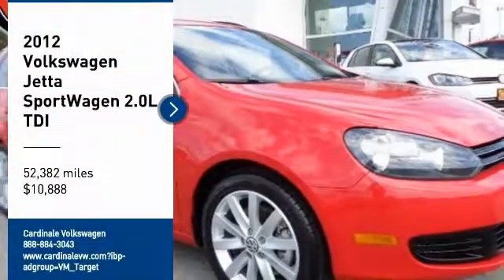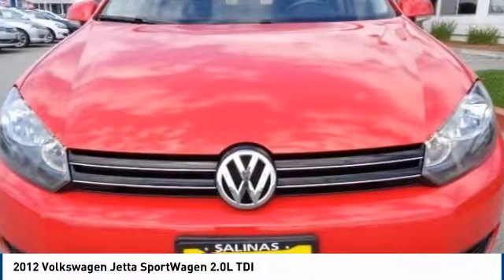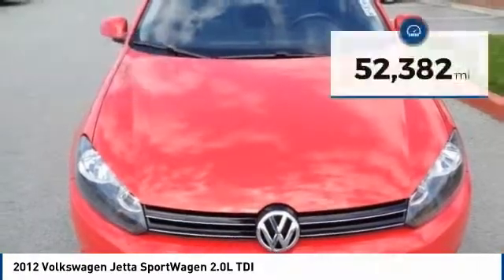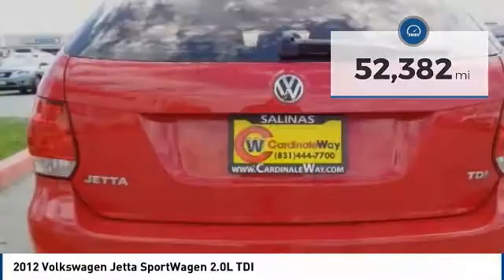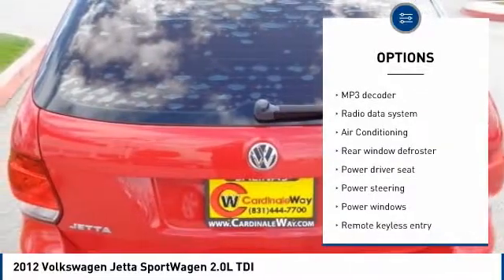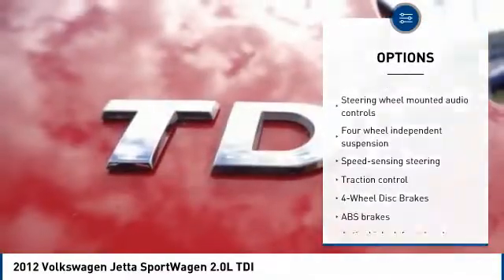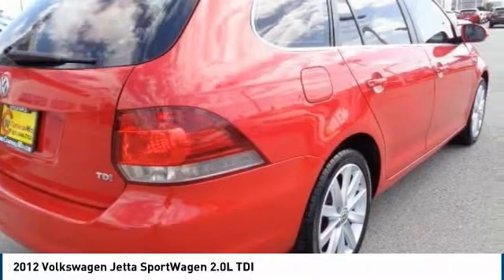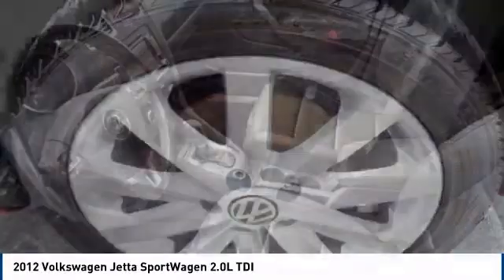2012 Volkswagen Jetta SportWagen 2012 Volkswagen Jetta SportWagen 2.0L TDI FOR SALE in Salinas, CA P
2012 Volkswagen Jetta SportWagen 2.0L TDI

Cardinale Volkswagen
500 Auto Center Circle

Odometer is 3693 miles below market average! Heatable Front Comfort Seats, Heated door mirrors, Leather Shift Knob, Leather steering wheel, MP3 decoder, Power driver seat, Roof rack: rails only, Split folding rear seat, Steering wheel mounted audio controls.    We develop outstanding relationships where everyone wins! We are happy to send you a personalized video of any of our new and used cars, trucks or SUV s. Just call, text or email and ask. If you are in the market for a new or pre-owned vehicle, do yourself a favor and stop by our dealership in Salinas to see what we can do to help with your needs. Serving the local Salinas, Seaside, Carmel, Pacific Grove, Gilroy, Hollister, Marina, Monterey and Central Coast areas. Our prices are based on current market values and will increase or decrease occasionally to give our customers our best hassle-free offer based on current market conditions. The current advertised price is available for today only.  Vehicle price and availability are subject to change without notice.